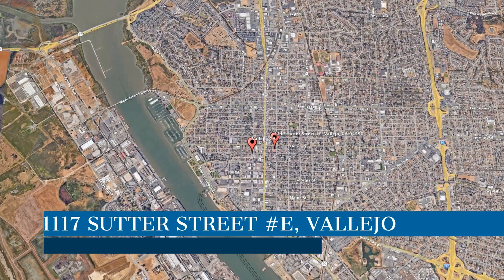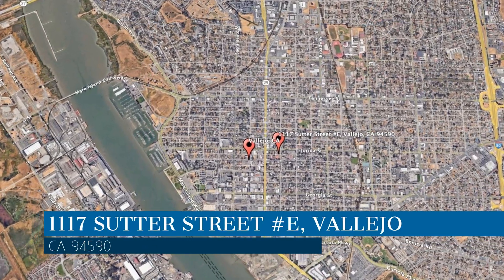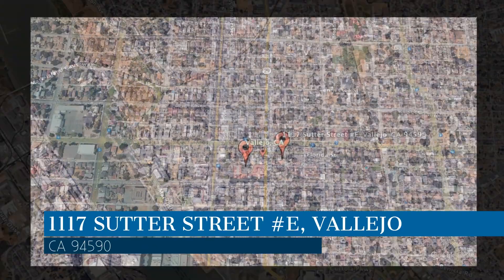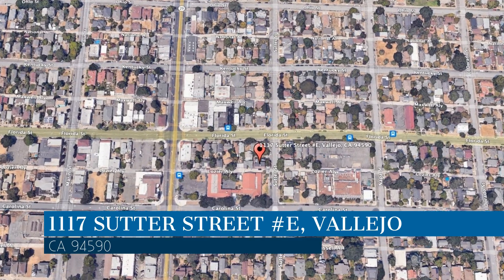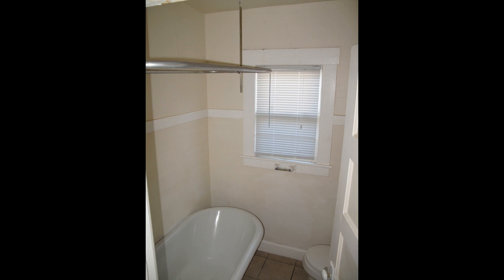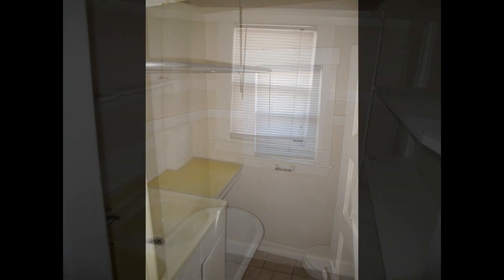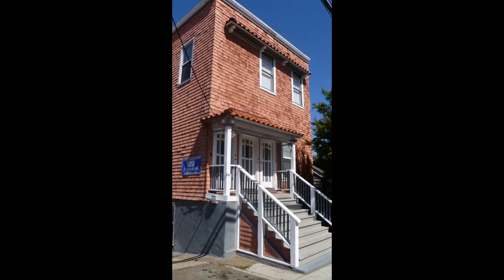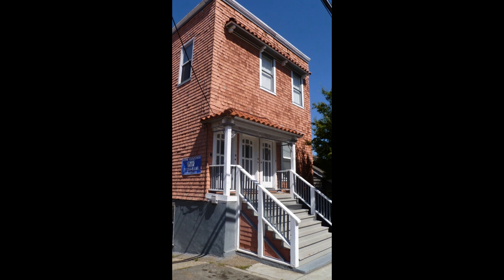Vallejo Units for Rent 1BR/1BA by Krystle Properties | Vallejo Property Management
This unit features laminate flooring, lovely built-ins, and plenty of vintage charm. This turn-of-the-century building is just blocks from Downtown Vallejo’s weekly Farmer’s Market, boutique shops, cafes, restaurants, and the ferry. Don’t miss out on this darling gem!

Credit Music: “Summer Holiday”